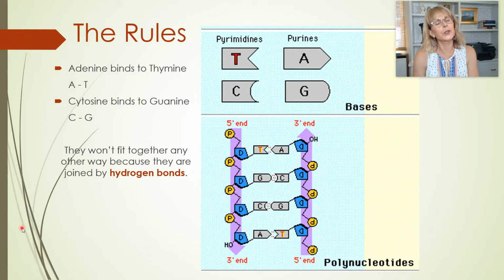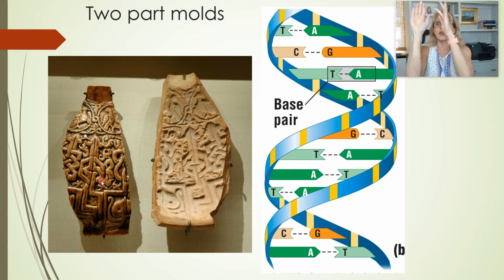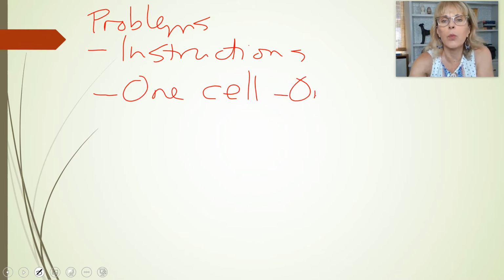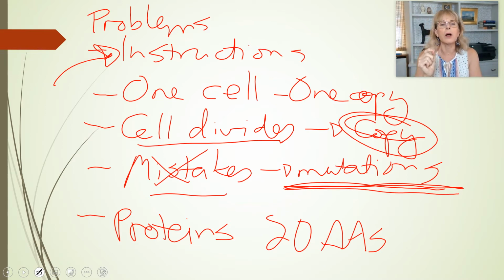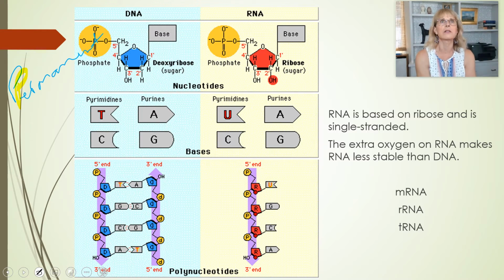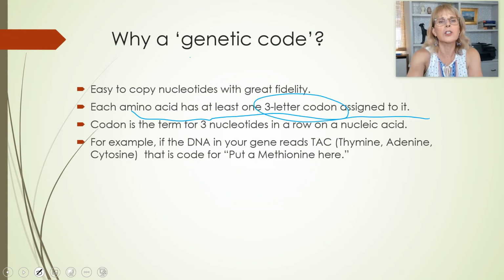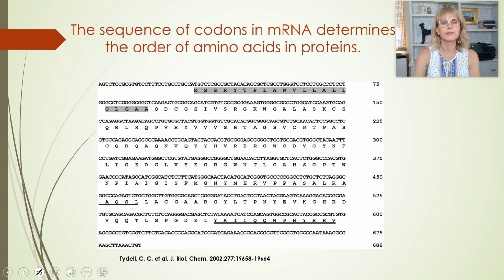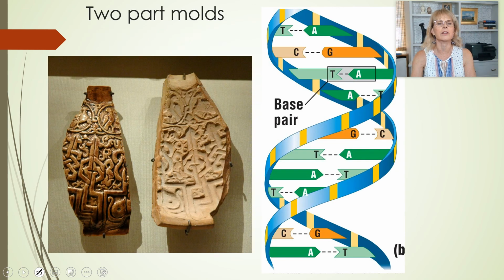Molecular biology Bio120 - Part 2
Molecular Biology, introductory biology lab, DNA,